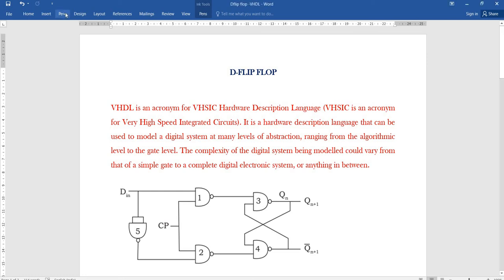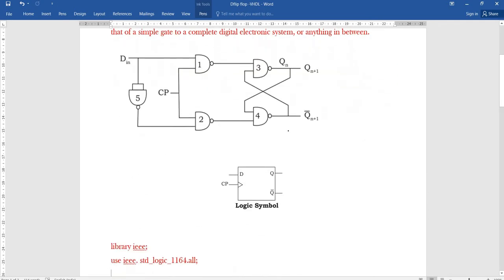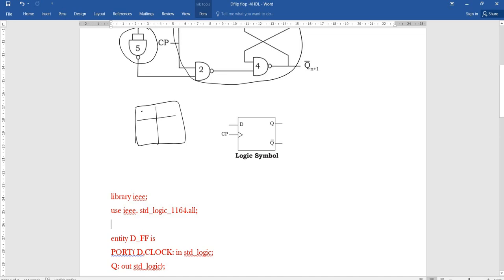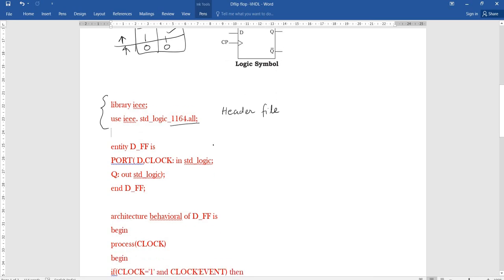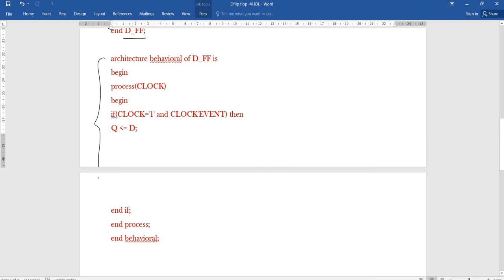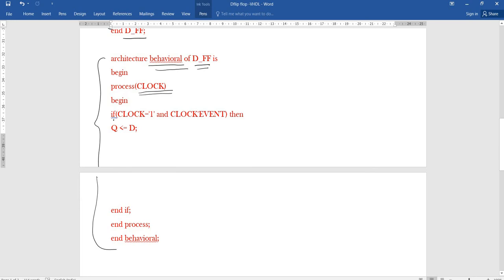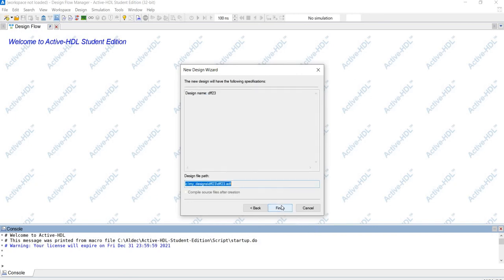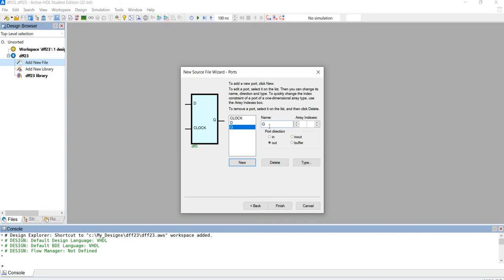D flip flop -VHDL- ACTIVE HDL SIMULATION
In this video clearly explains the following
1) How to write the VHDL- program for   D flip flop and How to simulate it using Active HDL